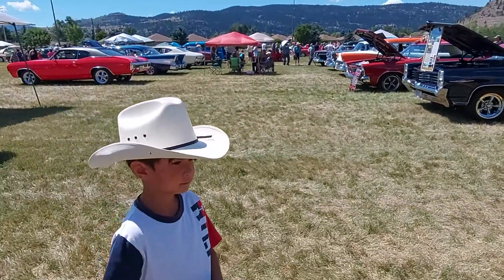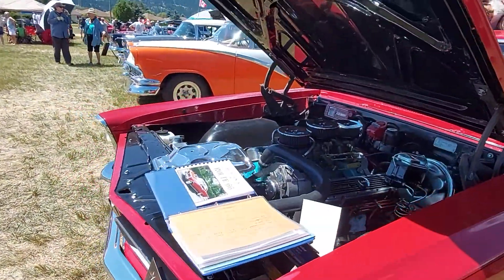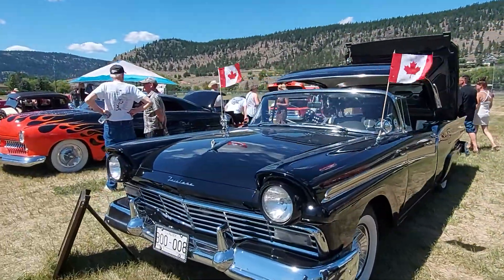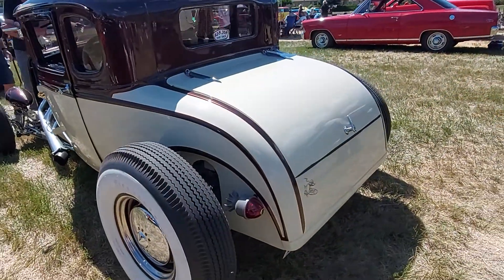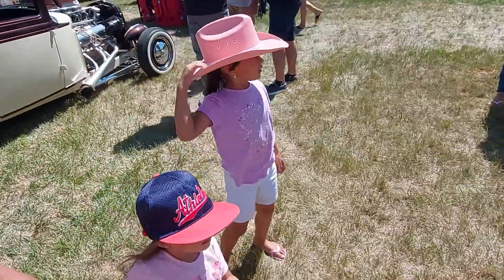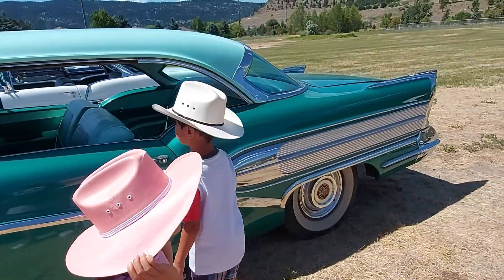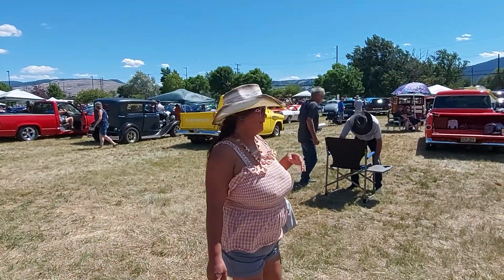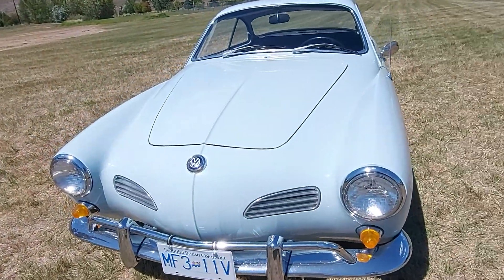Cool Auto 🚘 Show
If you want to explore the latest and greatest that the auto industry has to offer, then without a doubt your first stop should be a local auto show. Many elements of our industry are evolving due to advanced technology and ever-changing market conditions. But auto shows remain a beacon of influence because it’s where consumers can still touch and feel products across all segments and brands. It’s no coincidence that more than 11 million consumers are attending U.S. auto shows every year – with 68 percent of them planning a new-vehicle purchase within 12 months.

Sure, I proudly sell vehicles to the greater driving public, but I am also a consumer myself. Through the eyes of a buyer and as a Texan, there is nothing that excites me more than seeing the new 2020 Ford Explorer or the Mustang Shelby GT 500 on display, often for the very first time. An auto show is an amazing one-stop destination where people like me can get the first look at the best OEM’s have to offer, from redesigns of iconic models to a showcase of future offerings. Shows are also one of the few places where a brand’s style is personified by the vehicles in the annual line-up—and that style becomes congruent with a customer’s own lifestyle.

The greatest impact of an auto show, however, is that it exerts tremendous influence over a customer’s vehicle purchase consideration and it greatly promotes brand loyalty. In fact, the data continues to demonstrate that auto show attendees are consistently twice as likely to make a new-vehicle purchase within a year of visiting a show versus the general population. Many of the customers I’ve spoken with have expressed that attending a show makes them feel more confident and informed about a vehicle they’ve been waiting to purchase. Auto shows also have the advantage of strengthening relationships with loyal brand followers while at the same time introducing the public to new brands. In fact, 21 percent of attendees have purchased from a brand they’ve never considered before visiting an auto show.

My dealerships are located in the Dallas-Fort Worth area, and I’m proud to say that the 2019 DFW Auto Show in Dallas was a huge success. The show’s Ride & Drive program, in particular, was sold out and it received participation from 13 OEMs. The DFW Show capitalized on its ability to showcase the latest technology which continues to be a changemaker in the selection of a new vehicle. At the Fort Worth Show, we will be adding educational booths which we think will be extremely beneficial for students and attendees who are curious about today’s technological advancements. I have no doubt that attendee numbers will continue to rise at my local auto show.

The reality is that there aren’t many places where consumers can get behind the wheel of multiple brands under one roof, get a personal experience and a glimpse into their driving future. I am an eager supporter and attendee of auto shows, and I hope you are too!